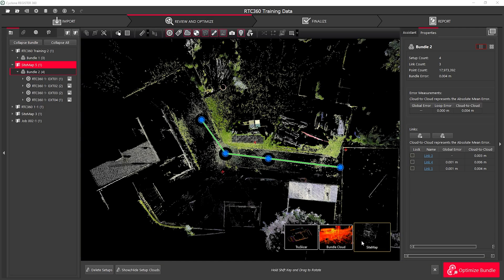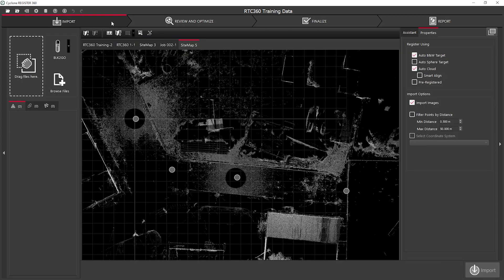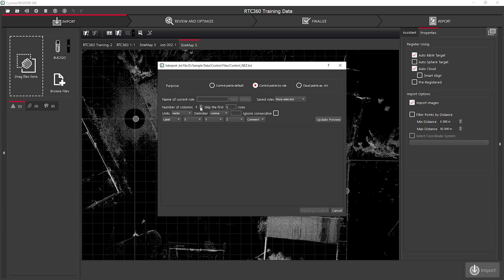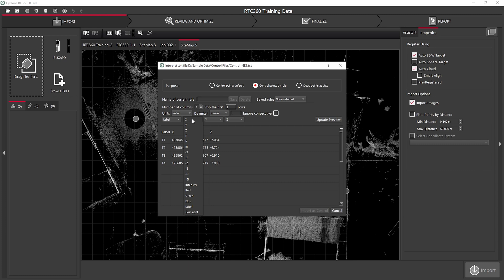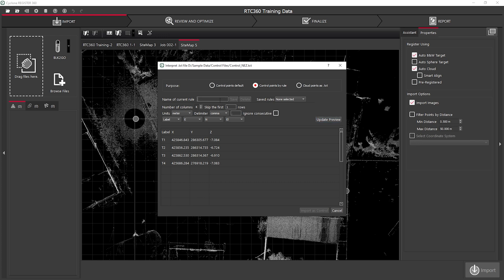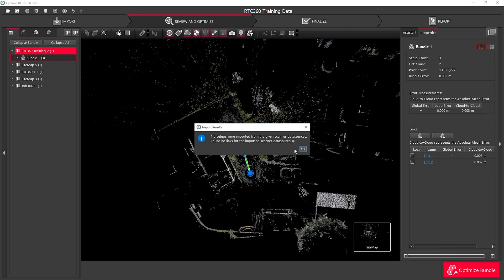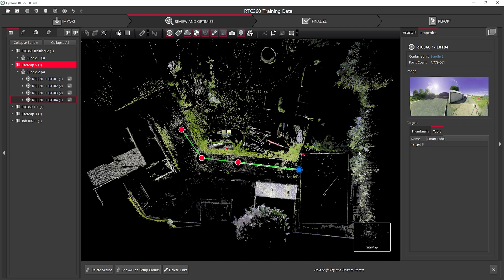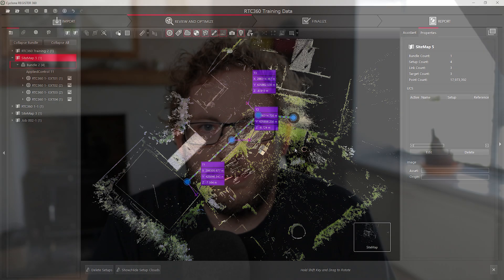Applying Control Using Rules in REGISTER 360 Plus - Tips & Tricks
In this Tips and Tricks video, I am going to show you how to apply survey control to your scan data using rules in REGISTER 360 Plus.

0:00 Introduction
0:15 Bundle Cloud
0:36 Importing Control
0:48 Creating Rules
02:00 Naming Targets (Smart Lable)
02:14 Applying Control
02:24 That's All Folks